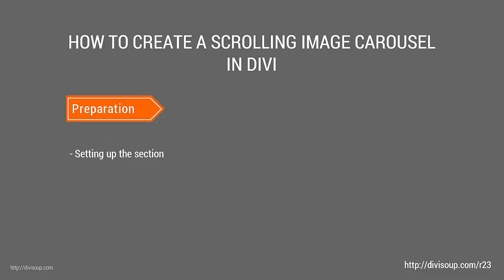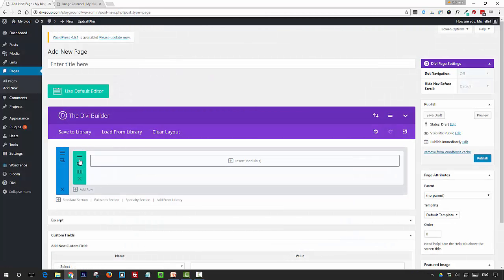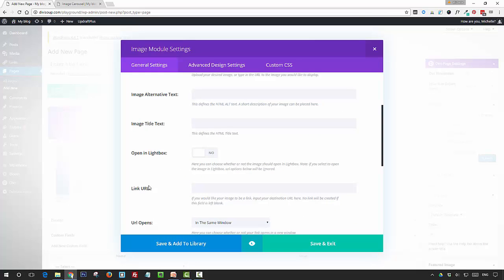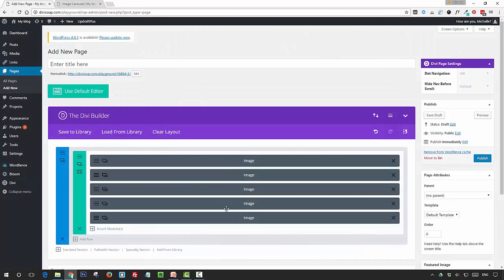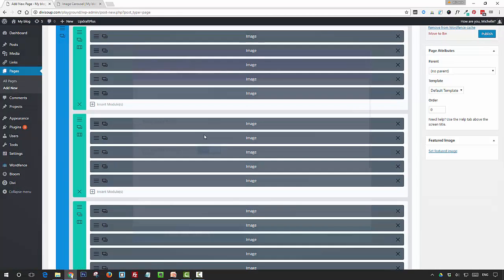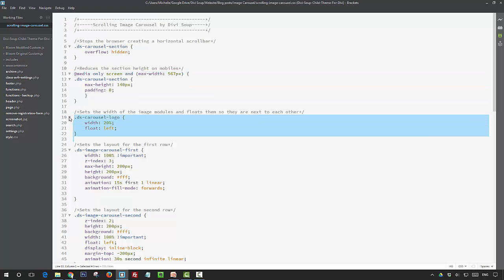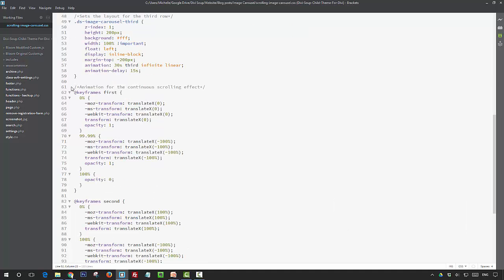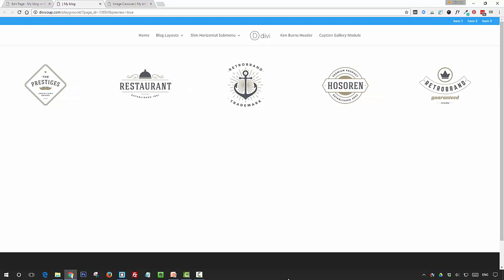Divi Tutorial - Recipe #23 - How to Create a Scrolling Image Carousel in Divi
for the accompanying blog post to grab the CSS used in this recipe. You can even get access to the layout for free!